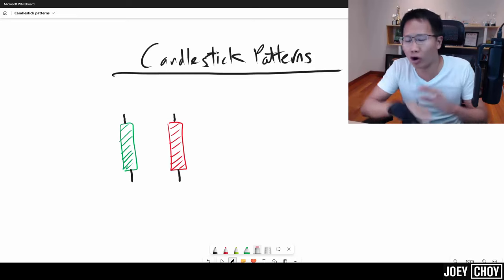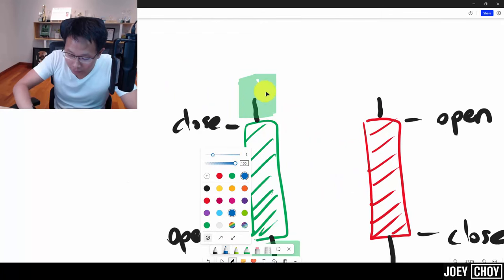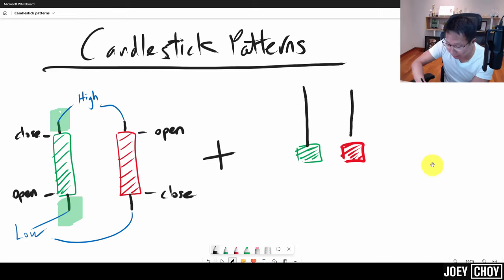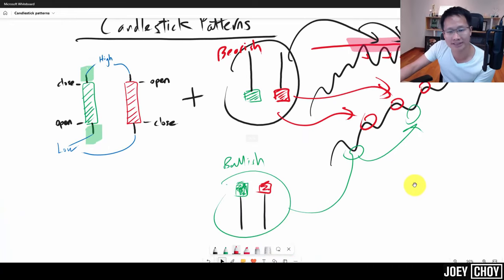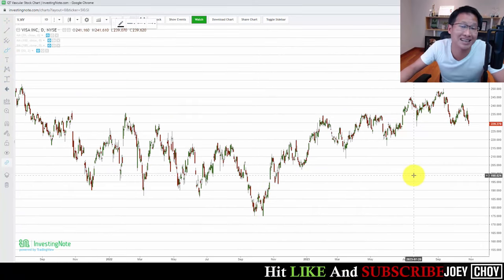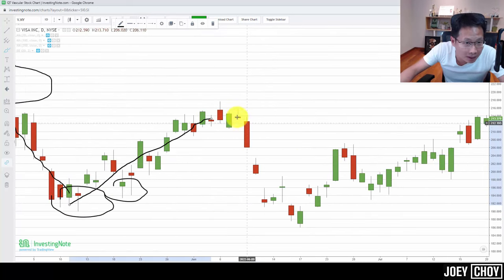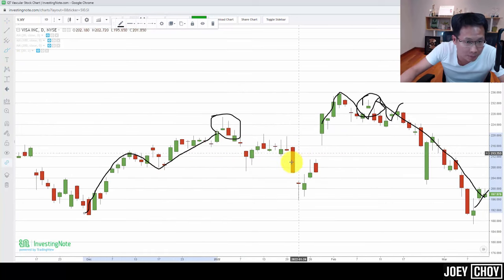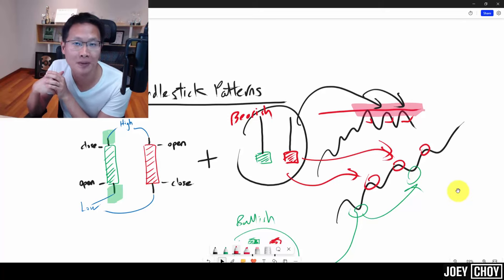If You Knew These Candlestick Patterns, You Would Likely Already Be Profitable (My Secret Weapon)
In today's video, I'm excited to reveal a hidden gem in the world of trading – Candlestick Patterns. Many traders overlook the immense power of these patterns, and in this guide, we're going to uncover their potential to boost your profits.

Candlestick patterns are a fundamental tool for technical analysis, and understanding them can be a game-changer. Whether you're a seasoned trader or just starting, this video is tailored to help you gain an edge in the market.

Here's what you can expect in this video:

🔥 Exploring Key Candlestick Patterns: We'll dive deep into essential candlestick patterns that can provide valuable insights into market sentiment, including Doji, Hammer, Shooting Star, and more.

📊 How to Interpret Patterns: Learn how to read and interpret these patterns effectively, giving you a clearer view of market dynamics.

💹 Spotting High-Probability Trades: Discover the secrets of identifying high-probability trade setups using candlestick patterns.

📈 Real-Life Examples: We'll analyze real trading examples to see how these patterns played out in actual market situations.

By the end of this video, you'll have the knowledge and confidence to apply candlestick patterns to your trading strategy. It's time to unlock the hidden potential in your trades and improve your profitability.

Want to find out how we pick winning stocks with my 1GT strategy and how we use a system to guide us on entry and exit? 😄

★☆★TIMESTAMP★☆★
00:00 - If You Knew This Candlestick Patterns, You Would Likely Already Be Profitable (My Secret Weapon)
01:36 - Fundamentals of as candlestick bar
03:57 - Different types of candlestick bars and the meaning behind
06:17 - Where to spot these bearish candlestick bars that can indicate weakness
07:51 - Bullish candlestick bars and how to interpret them
09:33 - Real life case study to spot bullish and bearish candlestick patterns
12:07 - How to utilize trend when looking at candlestick patterns as well
15:10 - Finding bearish candlestick bars near resistance where we sold off
18:32 - Summary of candlestick patterns and how to learn more in a webinar

How to Trade The Stock Market as A COMPLETE Beginner in 2021 (LIVE Trade Step-by-Step Walkthrough)

How to Trade Breakouts in the Stock Market Like a Pro in 2021 (LIVE Trade Walkthrough)